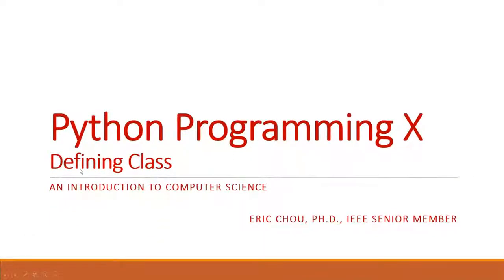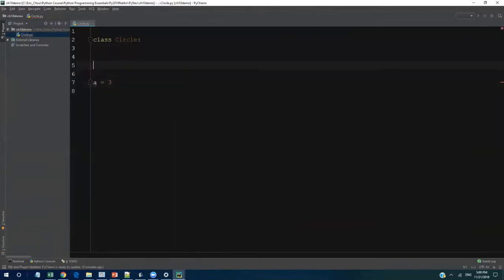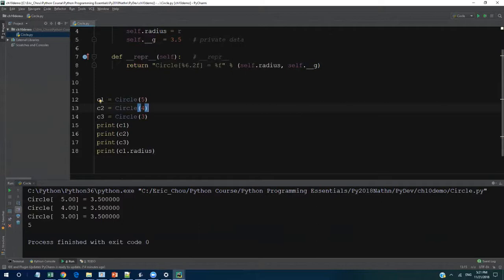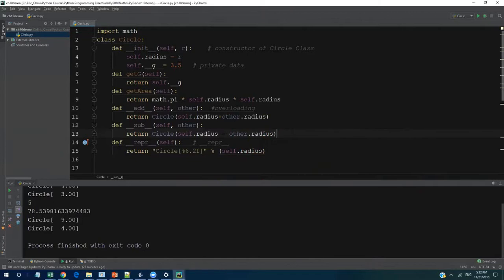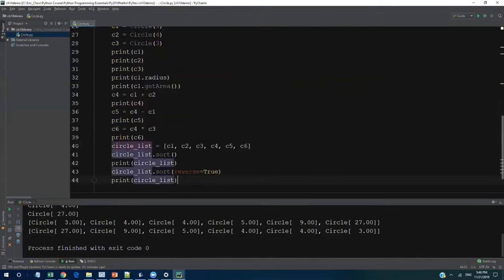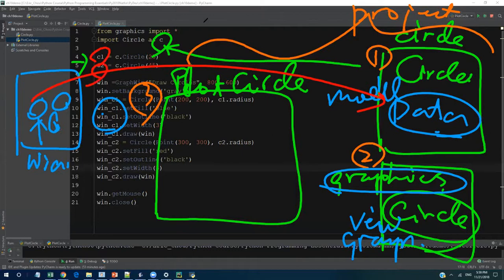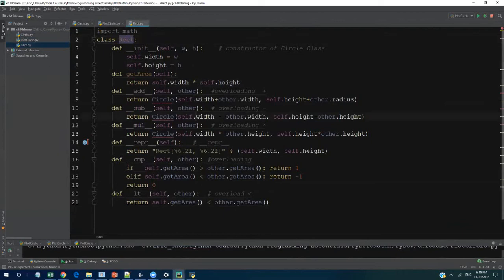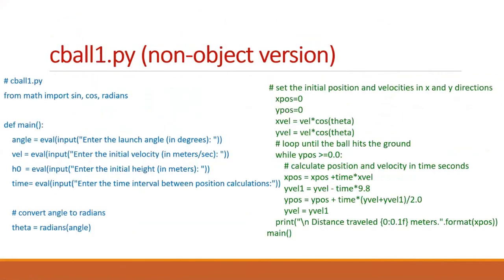Chapter 10: Object-Oriented Design